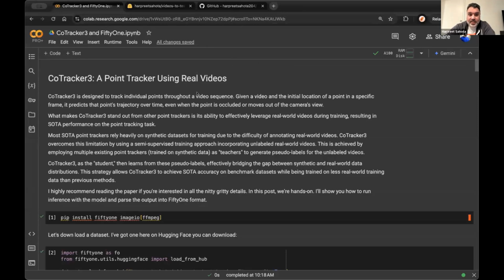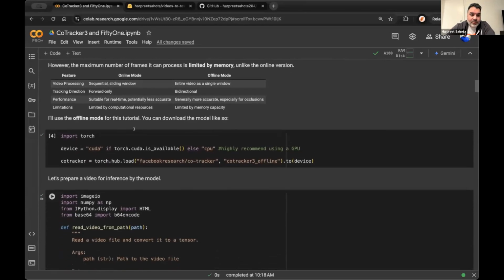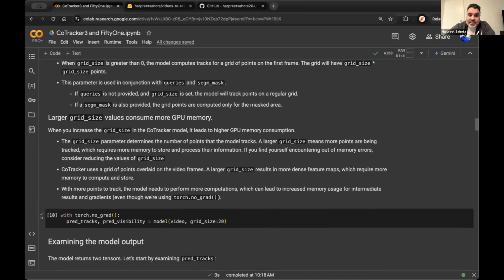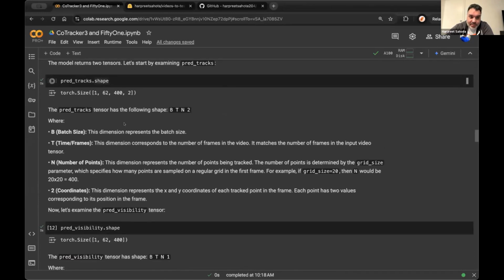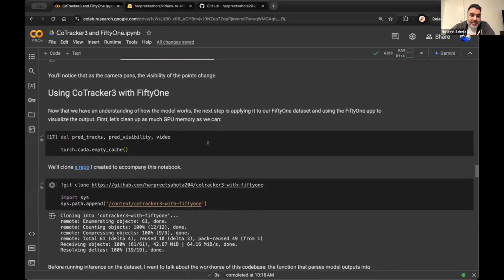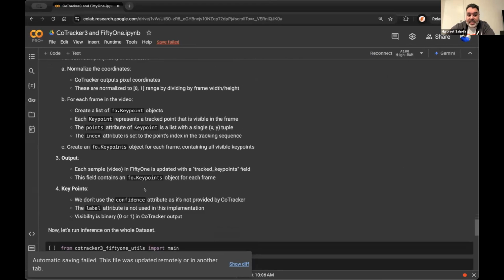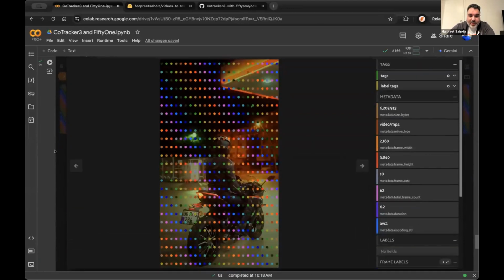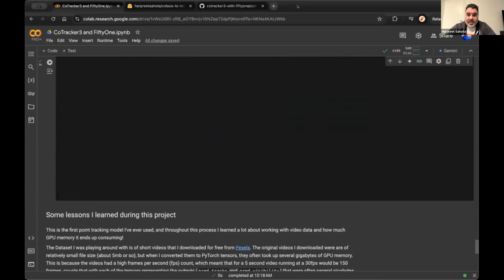Hands-On with Meta AI's CoTracker3: Parsing and Visualizing Point Tracking Output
In this presentation, Harpreet Sahota explores CoTracker3, a state-of-the-art point tracking model that effectively leverages real-world videos during training. He dives into the practical aspects of running inference with CoTracker3 and parsing its output into FiftyOne, a powerful open-source tool for dataset curation, analysis, and visualization. Through a hands-on demonstration, Harpreet shows how to prepare a video for inference, run the model, examine its output, and parse the model’s output into FiftyOne’s keypoint format for seamless integration and visualization within the FiftyOne app.

Harpreet Sahota is a hacker-in-residence and machine learning engineer with a passion for deep learning and generative AI. He’s got a deep interest in RAG, Agents, and Multimodal AI.

Recorded on Dec 12, 2024 at the AL, Machine Learning and Computer Vision Meetup.